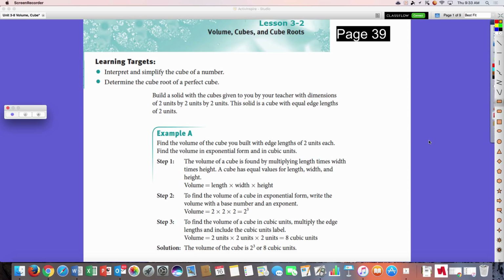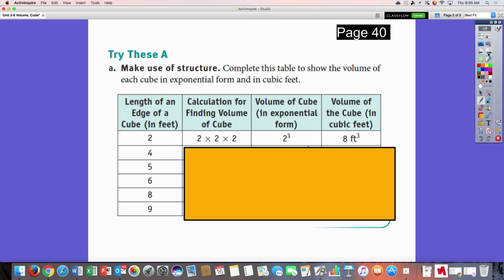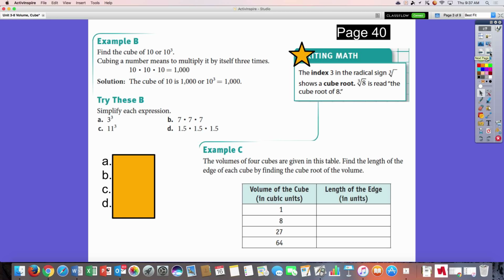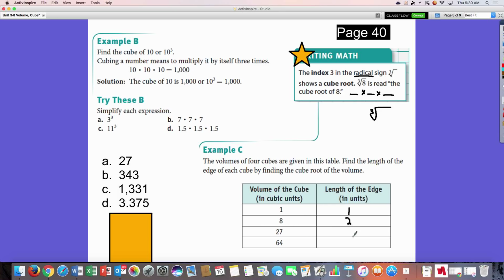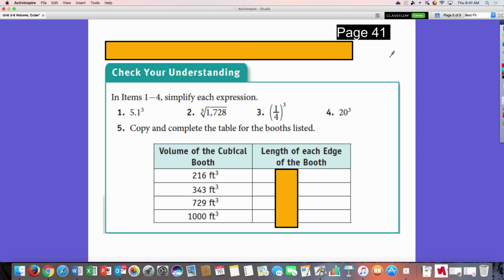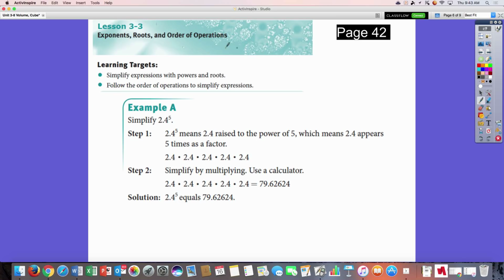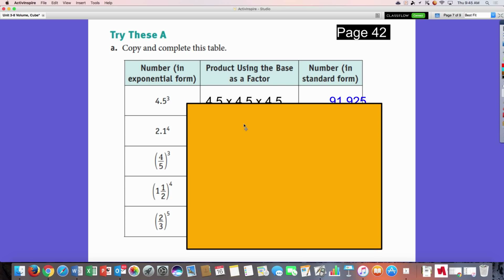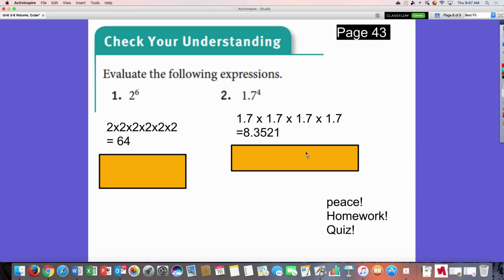M2 U 3:8 L 3 2 Volume, Cubes, Cube Roots